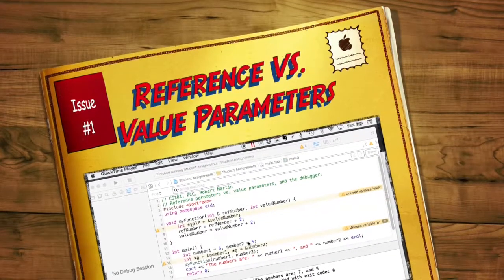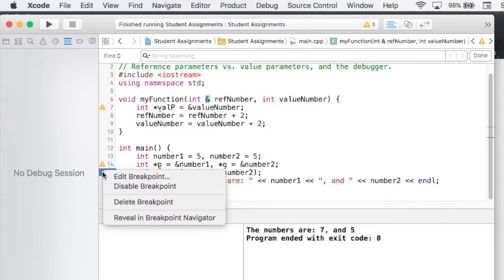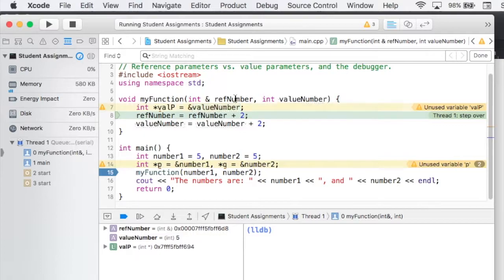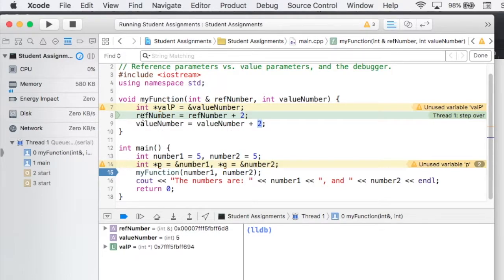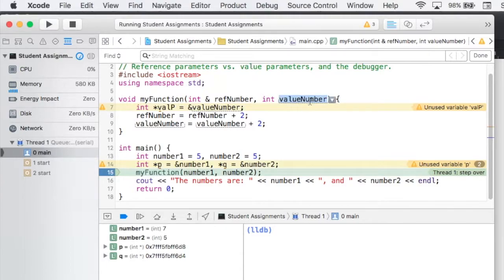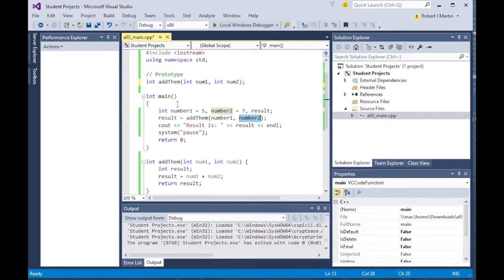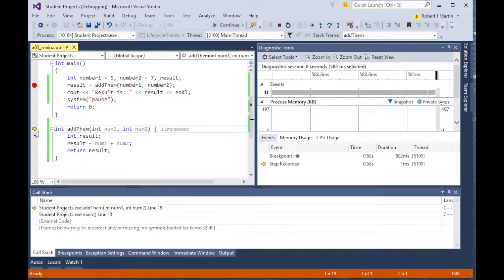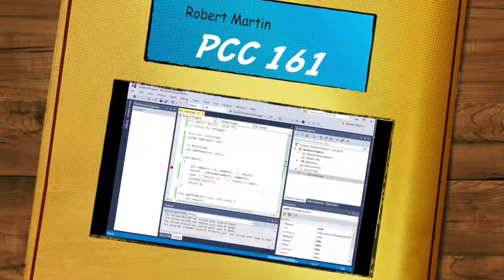Reference and Value Parameters, Debugging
This video is about reference parameters vs. value parameters, creating a prototype, and setting breakpoints for debugging in Xcode and Visual Studio.